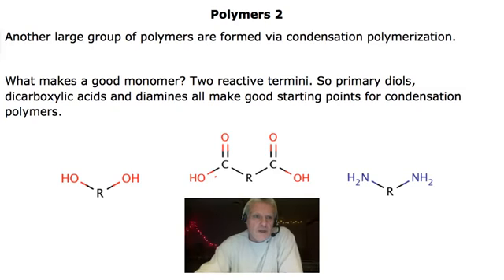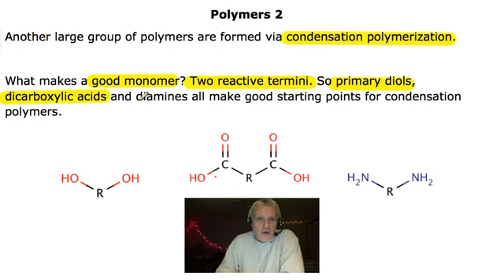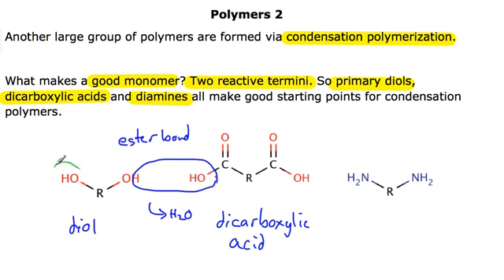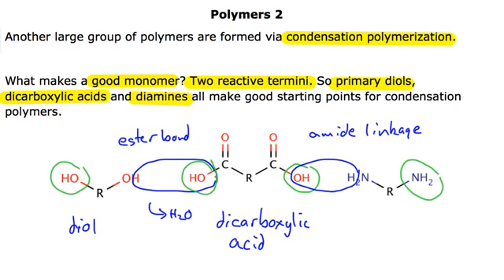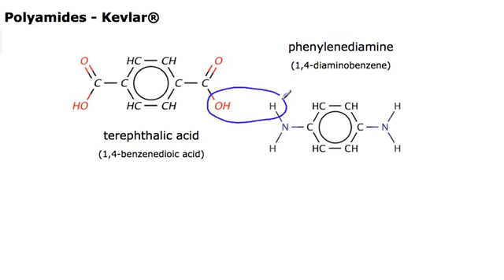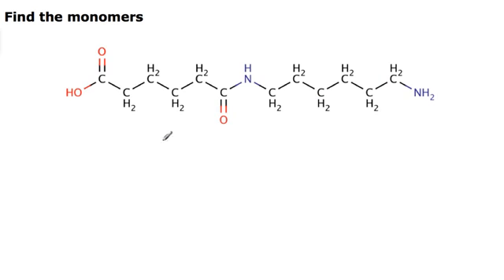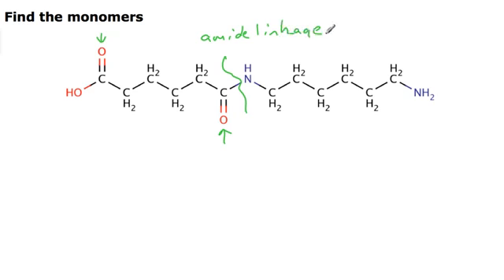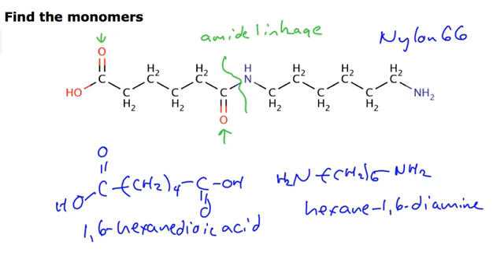OR 10.2 Condensation Polymers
Organic Chemistry. This is in-line with the Grade 12 Chemistry in Ontario (SCH4U) but is suitable for most second year HS chemistry courses. It is also, I have been told, reasonably good review for first year uni courses.